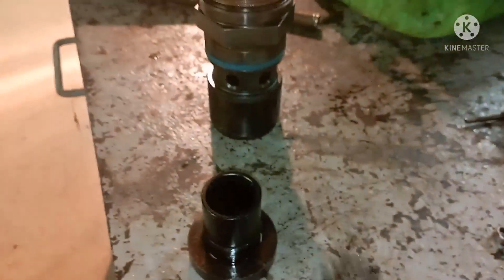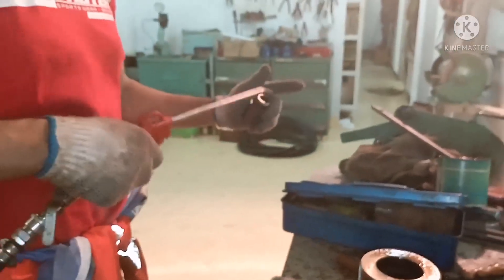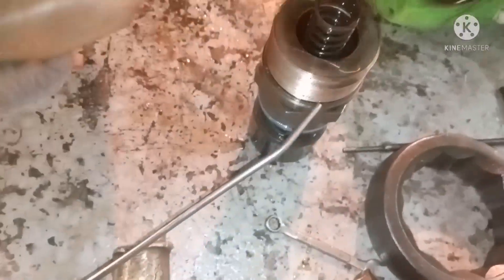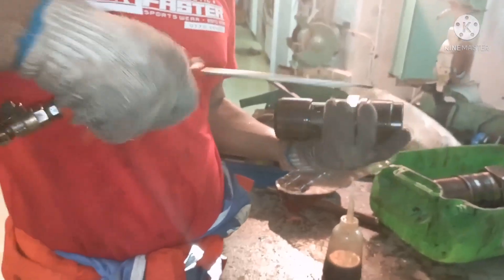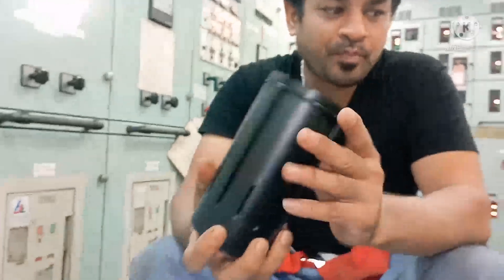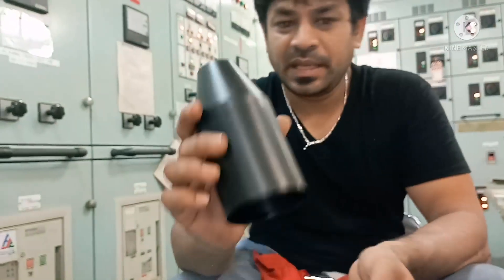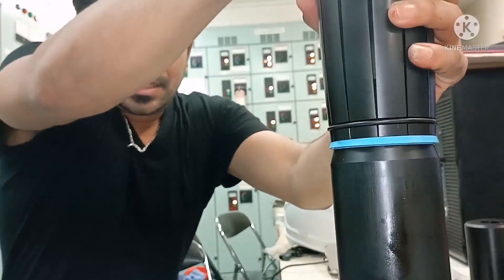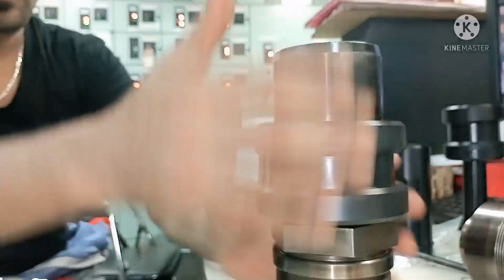HOW DO THEY DO.. HOW TO OVERHAUL FUEL PUMP SUCTION VALVE FOR MAN B&W ENGINES..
Fuel pump suction valve should be maintained properly to achieve efficient
Performance.
Suction valve should be maintained as per makers instruction.
During the suction stroke the spring loaded suction valve opens and the delivery valve is filled with oil.
This opening closing will go efficient as far as the valve maintenance is done regularly..
This video gives you a better idea of how to dismantle.. How to check.. How to assemble a suction valve.